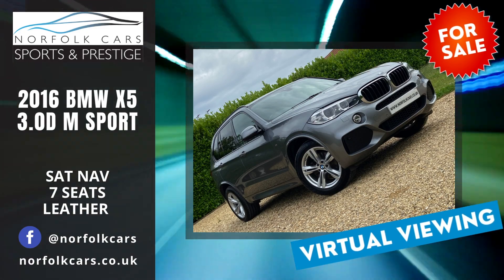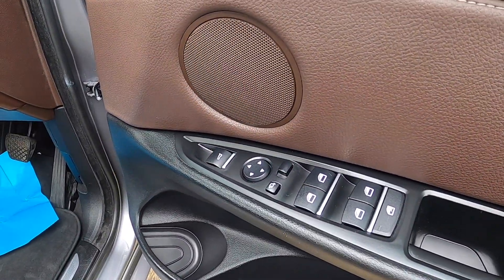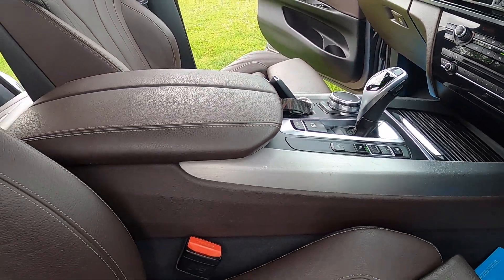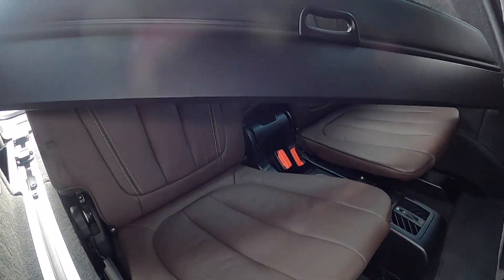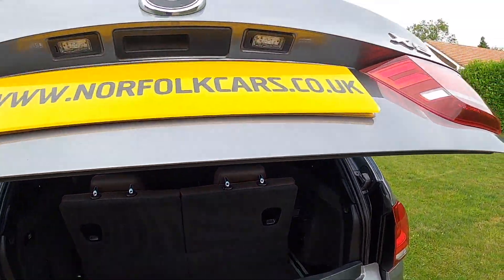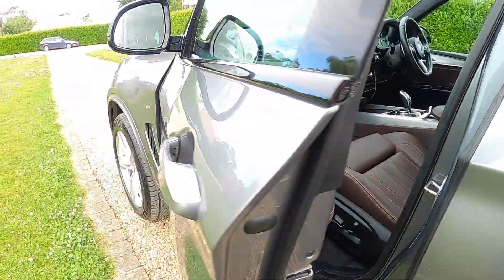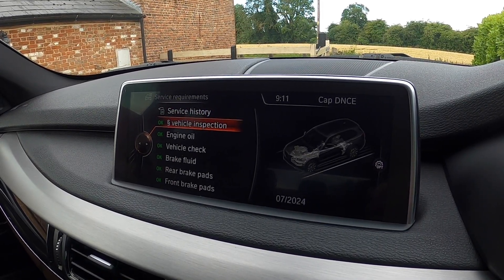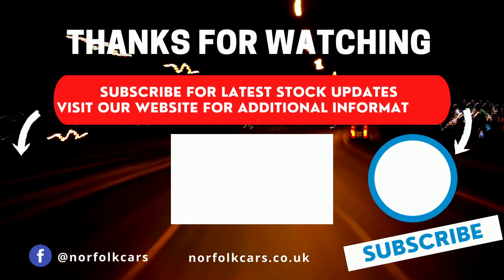2016 BMW X5 3 0d MSport Space Grey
2016 (16) BMW X5 3.0d M Sport in Space Grey for sale at Norfolk Cars.  Professional Wide Screen Satellite Navigation, Mocha Dakota leather, heated Seats, 19" Alloy Wheels Double M Spoke.